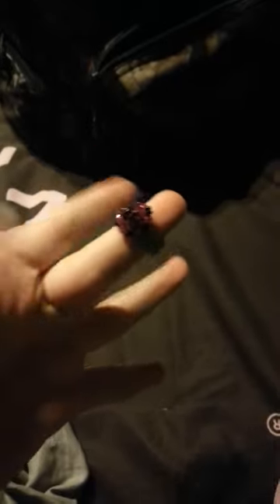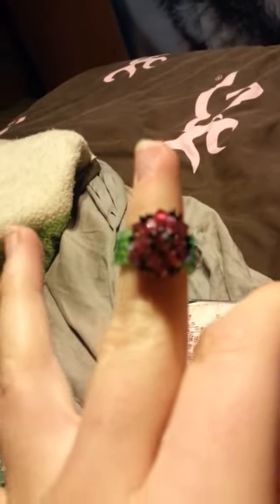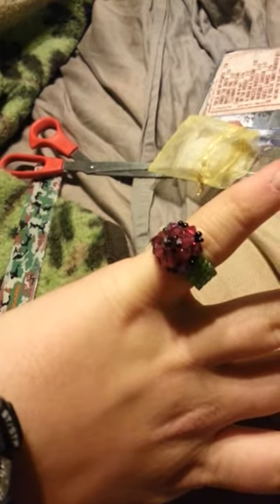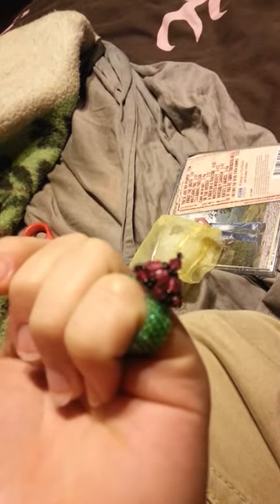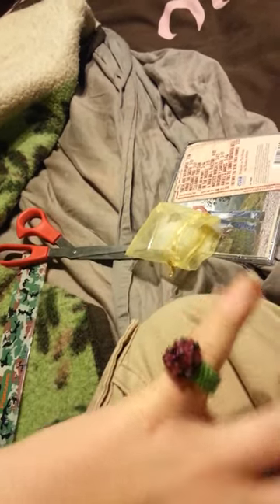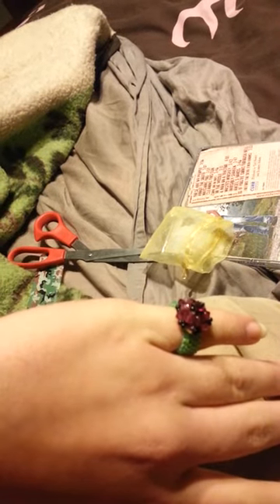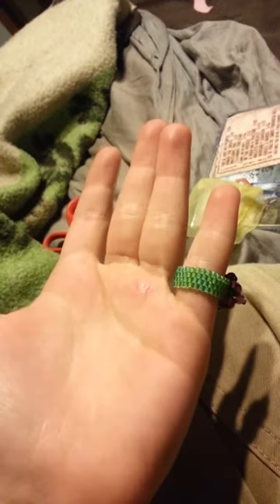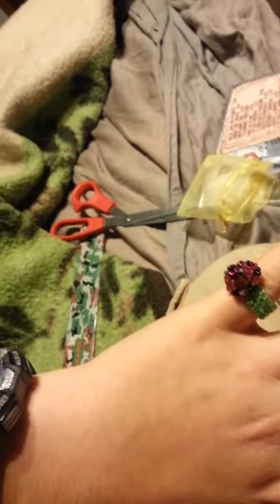Beaded Flower Ring